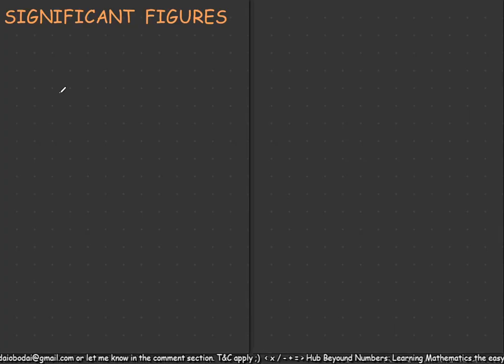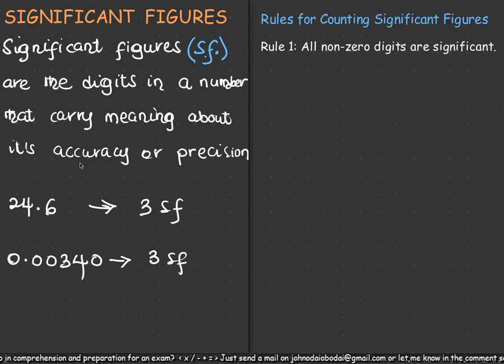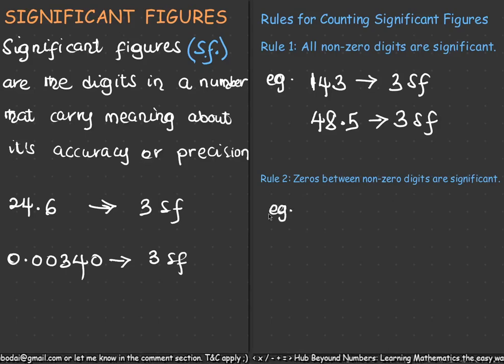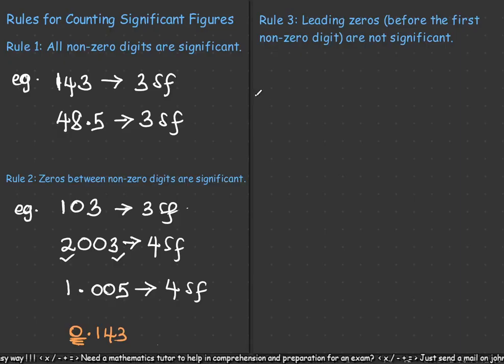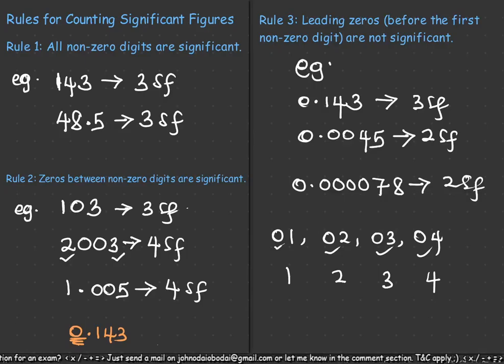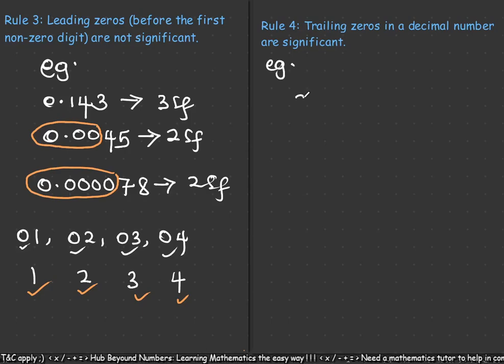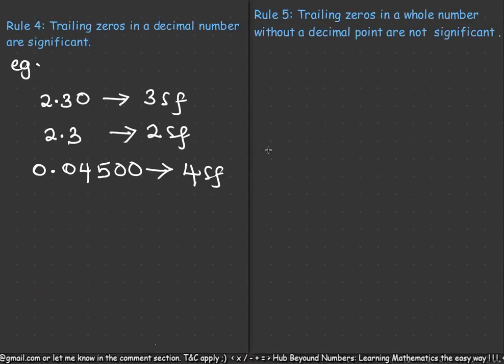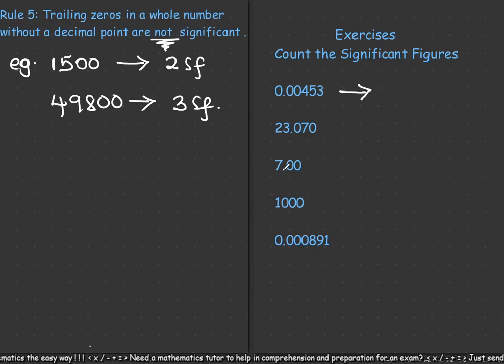Understanding Significant Figures | Numeration System | JHS & BECE Maths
In this lesson, we break down the concept of significant figures step by step.

You will learn:
🔹 What significant figures (s.f.) mean in mathematics
🔹 Rules for identifying and counting significant figures
🔹 How to round numbers to a given number of significant figures
🔹 BECE-style examples and word problems

This video is part of the Numeration System Playlist, created to help learners strengthen their understanding of place value, estimation, rounding, and significant figures.